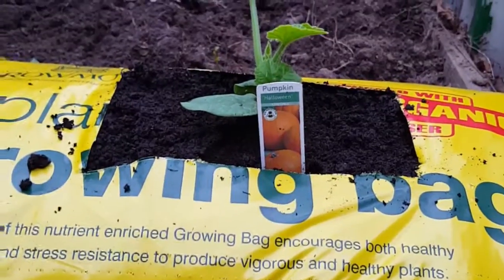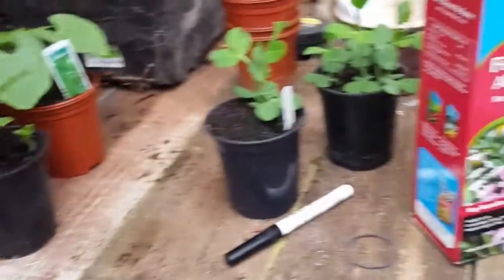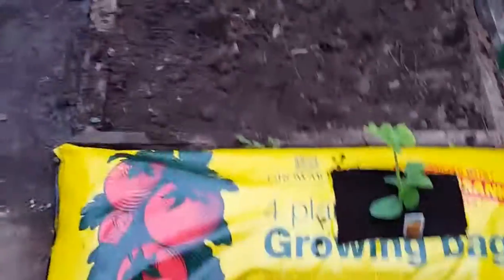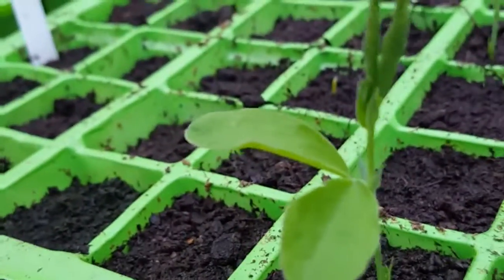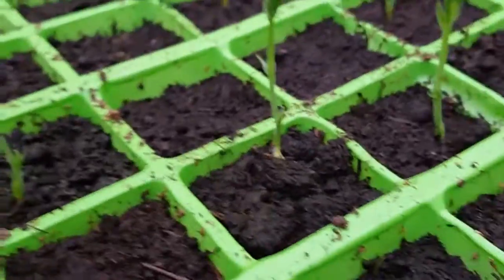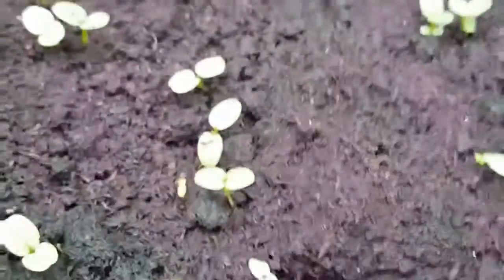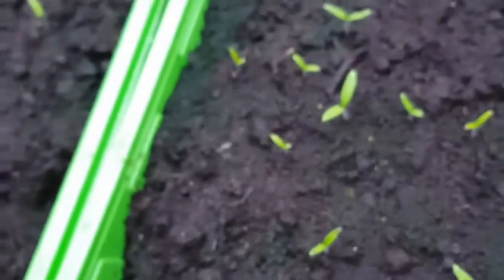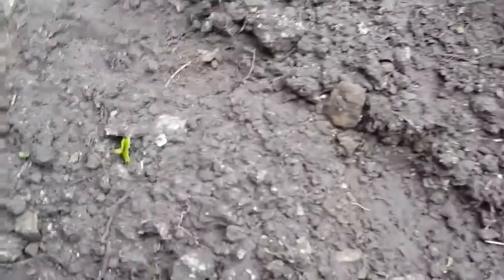Pumpkin problem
In this video I show you all of my bench plants which are growing really well and also show my newly germinated radishes. I also discuss with you about my fast growing plants.